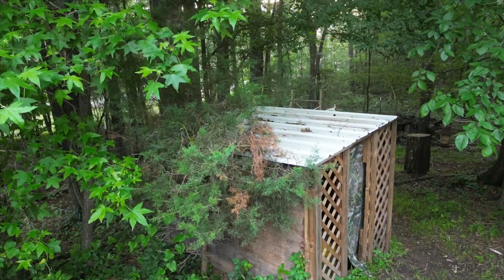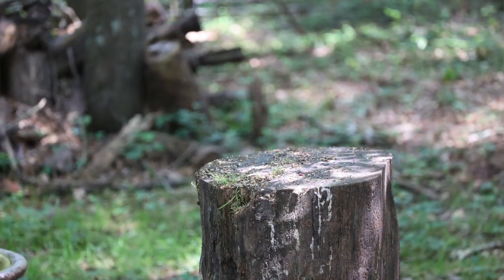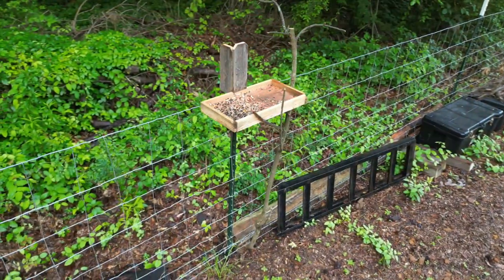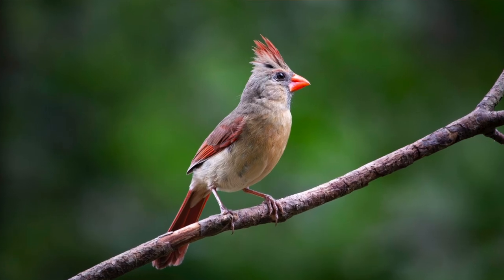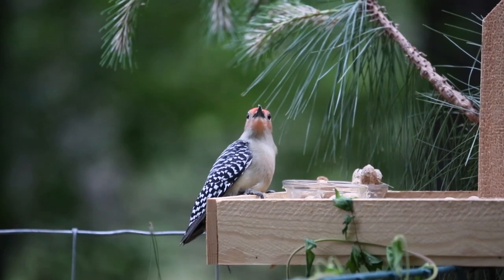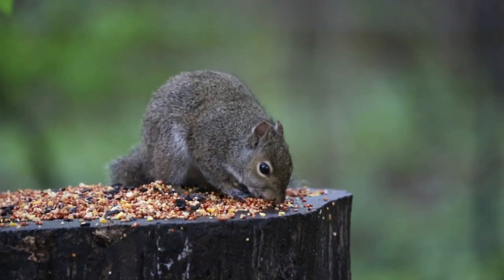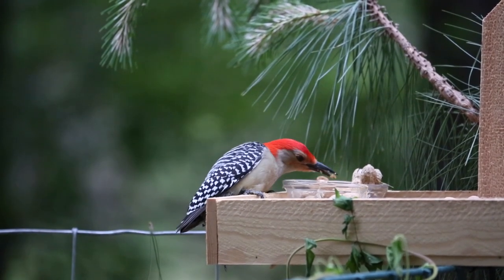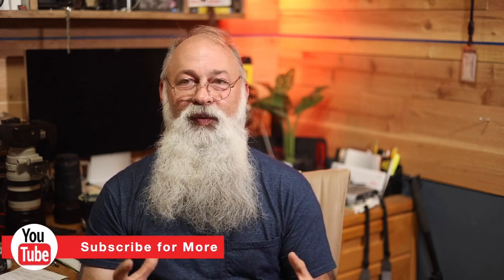Getting Started In Back Yard Bird Photography, Afforably in 2023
Come along with us as we show you how you can get started in back yard bird photography affordably in 2023,.

Affiliate Links: By clicking on the links below, you will be directed to an account that we will be given a small amount of money to support our channel from the seller of the products. We will only be listing products we believe in and have been proven to help us with out phtography adventures.

DJI : DJI MIni 2
DJI : DJI Mini 3 Pro

Camers we Use Regularly :
Canon R6
Canon 50mm Prime
Canon 16mm Prime
Canon RF 85mm Prime